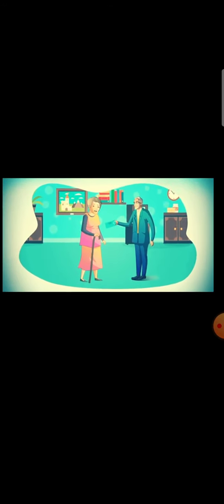LESSON 1 THE BEST CHRISTMAS PRESENT IN THE WORLD